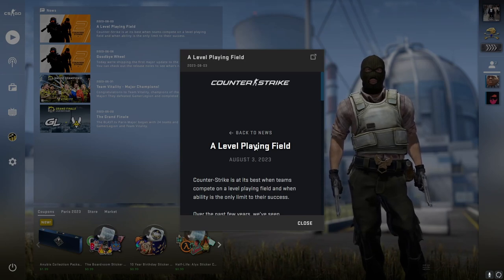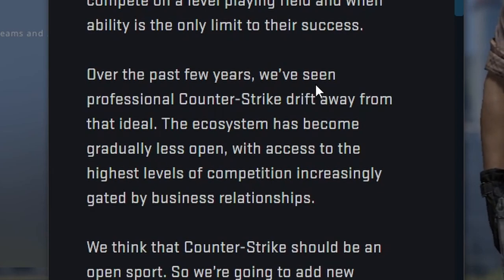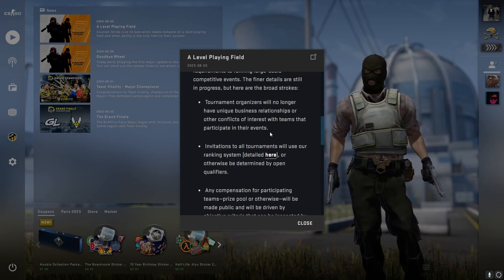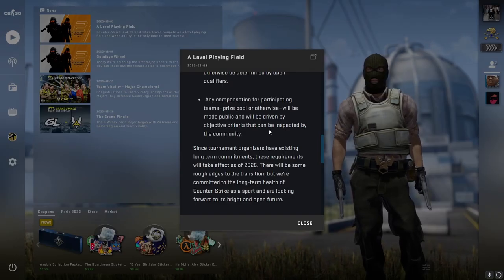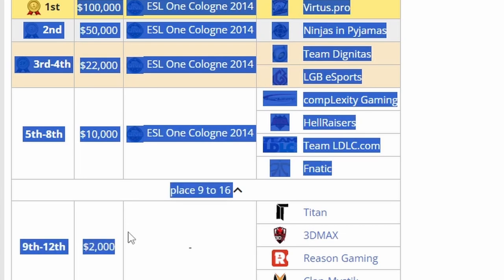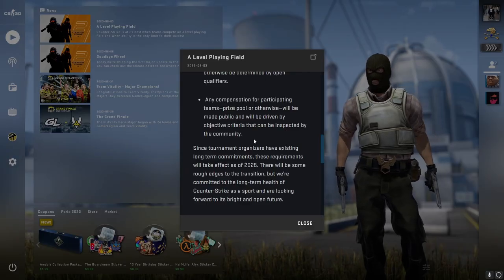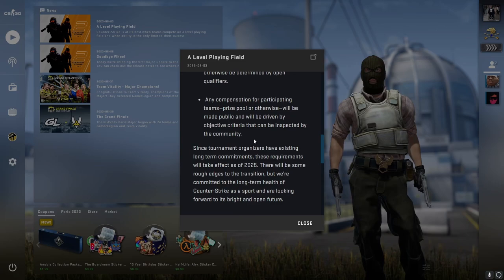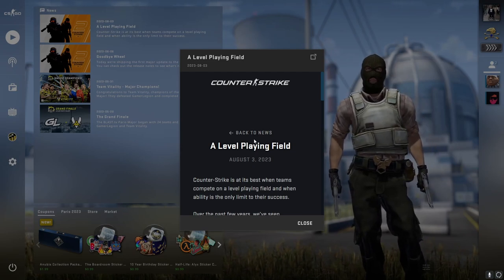VALVE IS MISLEADING US...AGAIN!!!!!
I take no credit for the music or pictures displayed in this video.